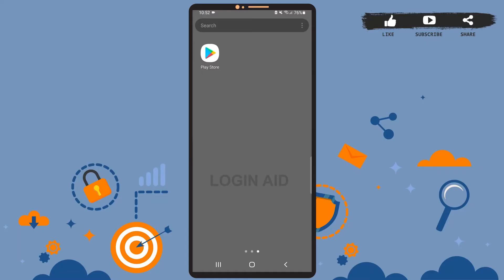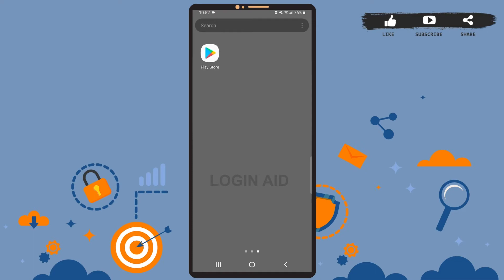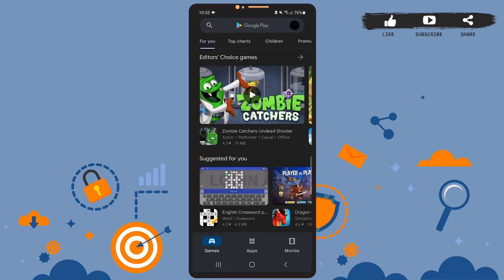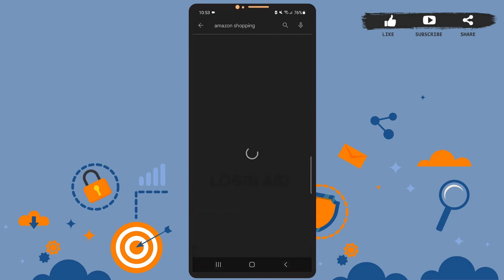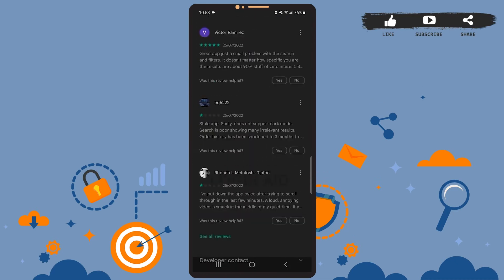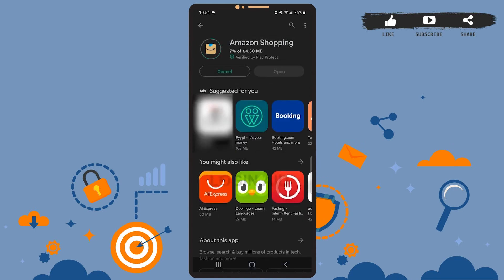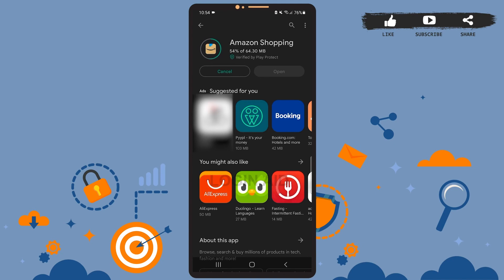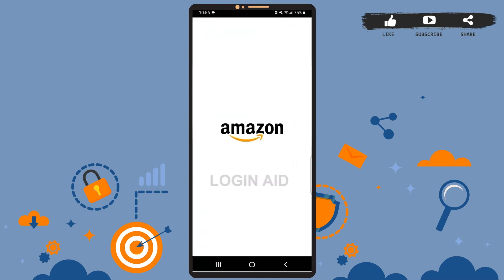How To Download & Install Amazon Shopping App | Amazon Shopping Mobile App Download Guide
These are the steps to Download & Install Amazon Shopping App:
Step 1 = Open the Play Store on your device.
Step 2 = Tap on the search bar and type Amazon shopping.
Step 3 = Tap Search and tap on the Amazon shopping app from the search result.
Step 4 = Then, tap on Install.